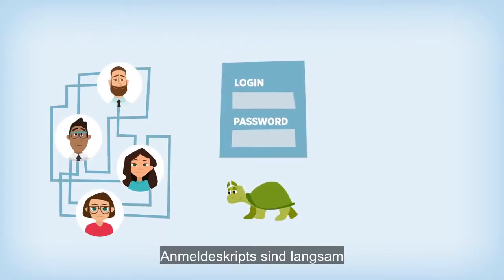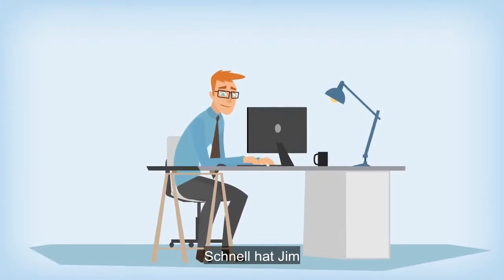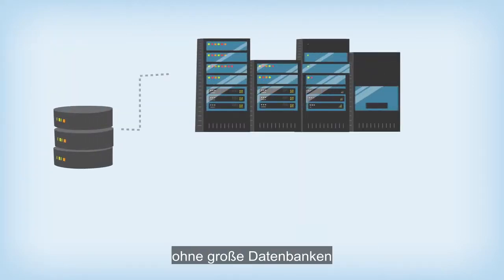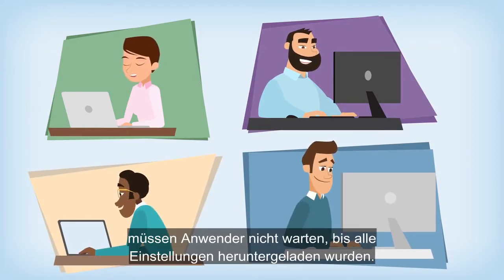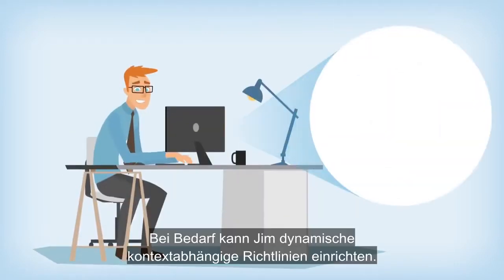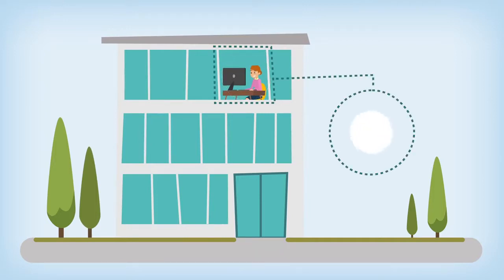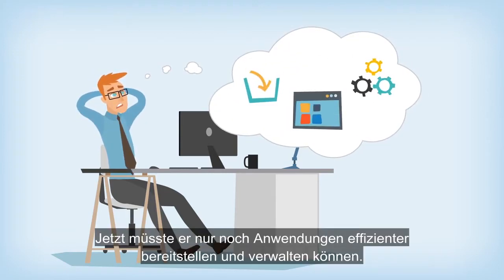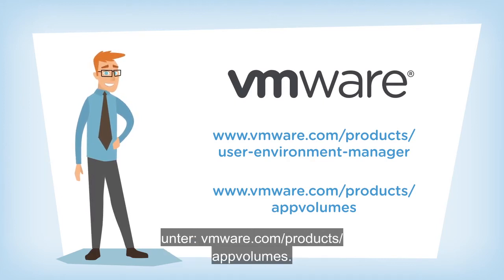VMware User Environment Manager – Übersicht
User Environment Manager von VMware – eine Übersicht.